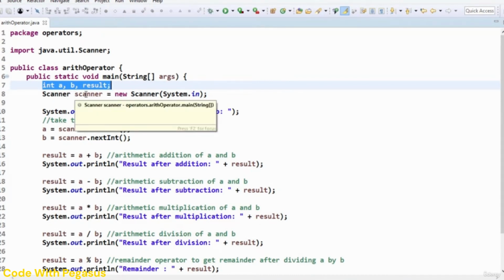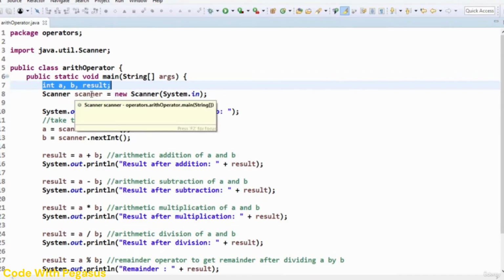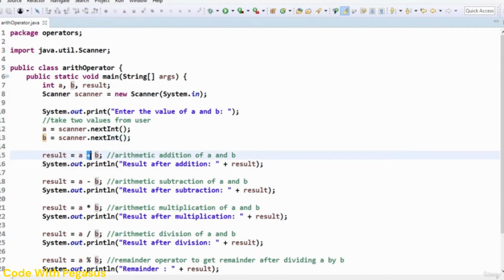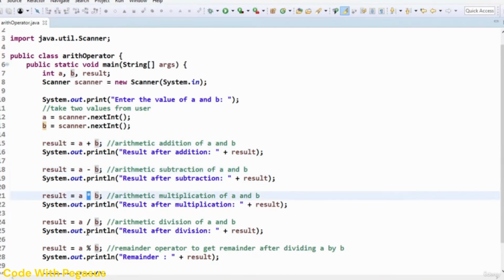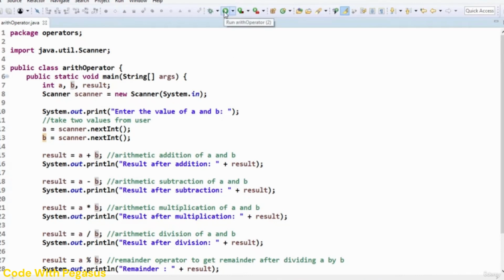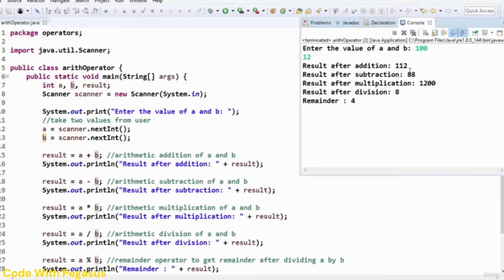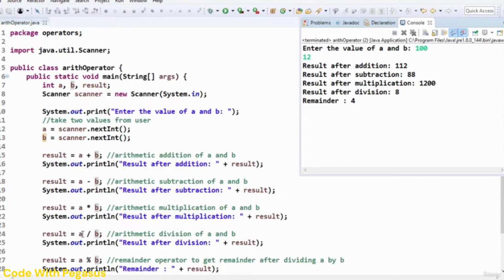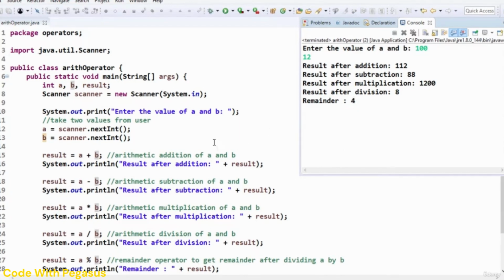Lecture 2 Java Arithmetic Operators with example | Java Training Complete Course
Dive into Java Arithmetic Operators in this lecture! Learn how to perform basic mathematical operations in Java, including addition, subtraction, multiplication, division, and modulus. This lecture will cover:

Addition (+): Adding two values
Subtraction (-): Subtracting one value from another
Multiplication (*): Multiplying two values
Division (/): Dividing one value by another
Modulus (%): Finding the remainder of a division
We’ll also explore examples and practice problems to reinforce your understanding of these fundamental operators. By the end of this lecture, you’ll be able to use arithmetic operators effectively in your Java programs.